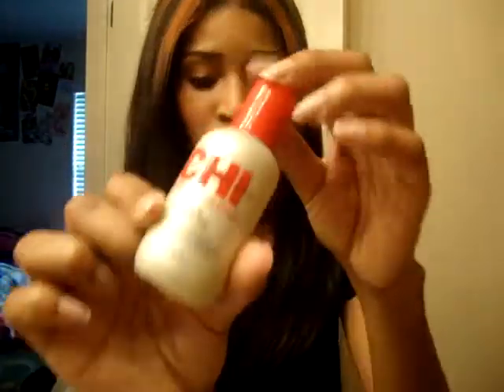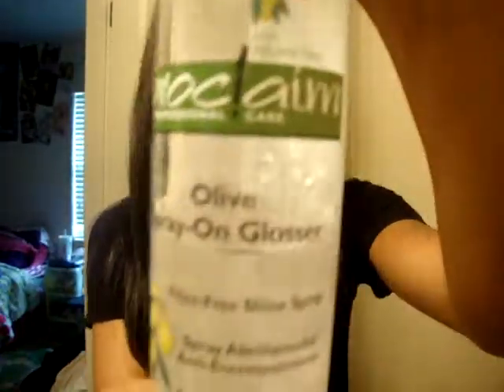2 week update on Virgin Brazilian Hair